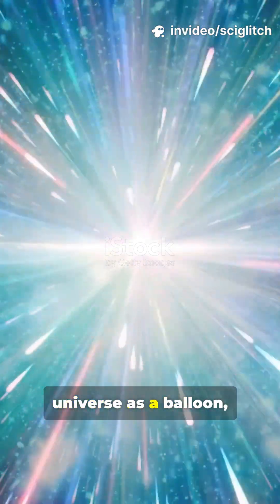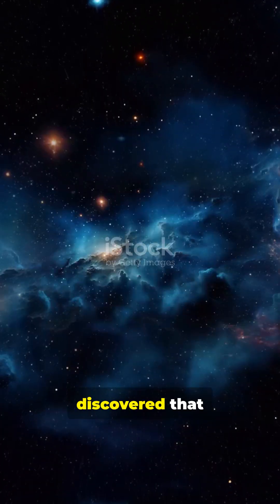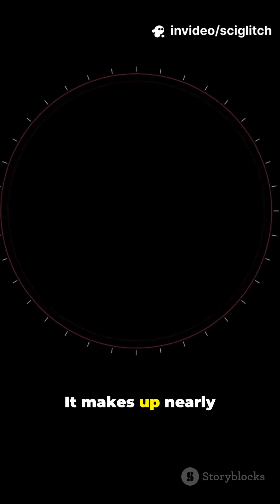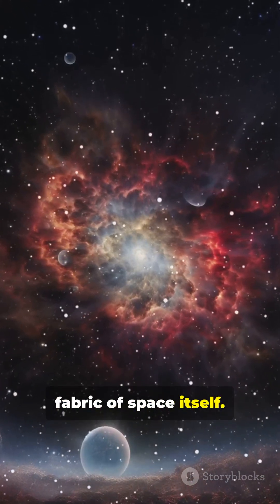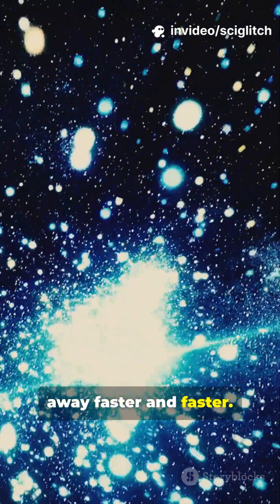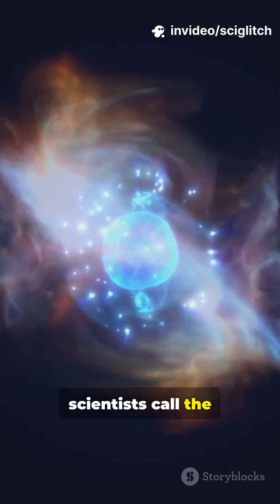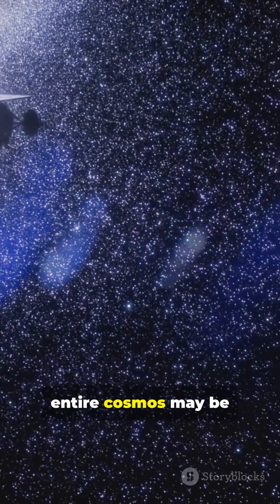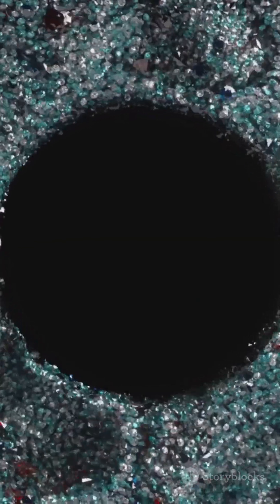Dark energy is ripping the universe apart… and we can’t stop it. 🌌SciGlitch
The universe isn’t just expanding—it’s accelerating! 🌠
Scientists believe an unknown force called dark energy makes up 70% of the cosmos. It could be responsible for the ultimate fate of the universe, possibly ending in the Big Rip.

This is one of the greatest unsolved mysteries in cosmology.
Follow SciGlitch for more shorts where science crashes into curiosity.